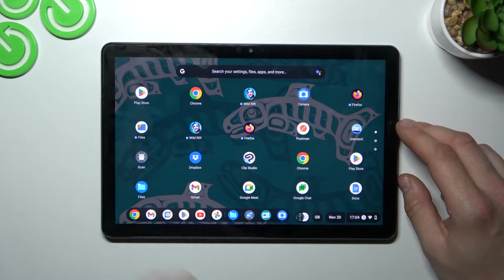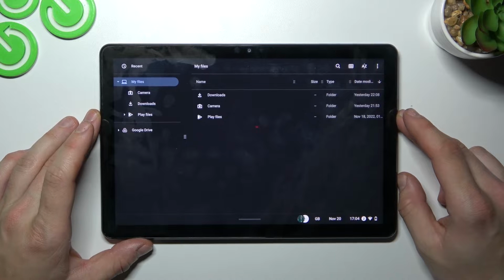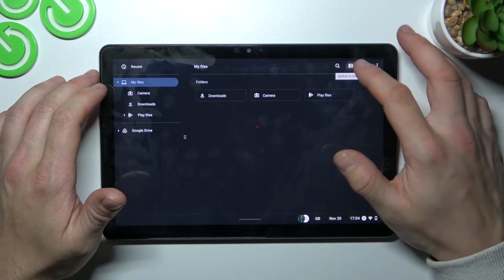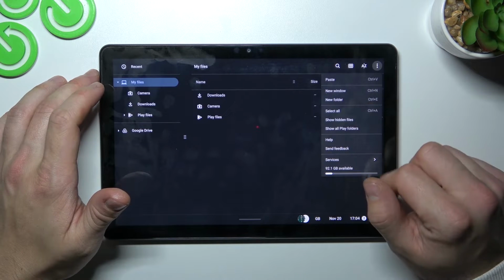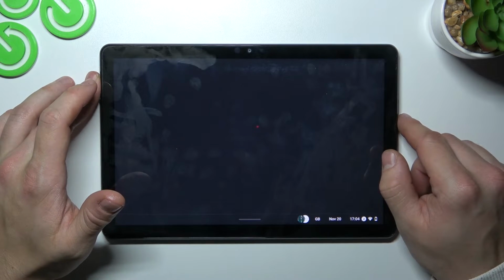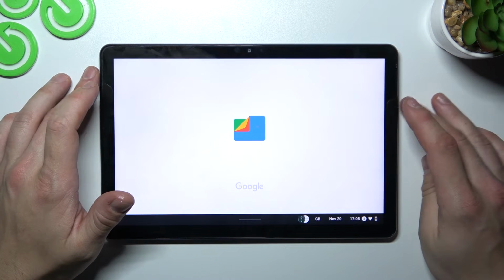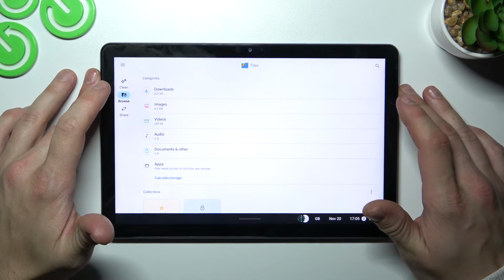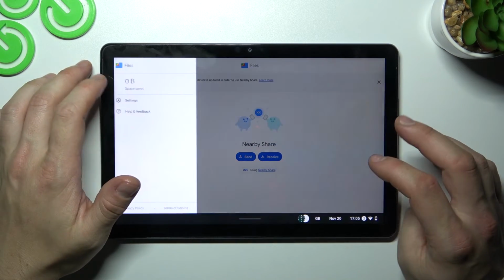Lenovo IdeaPad Duet Chromebook - How To Access File Manager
On your Chromebook, click on the "Quick Settings" menu in the bottom right corner of the screen. This will bring up a menu with several options.
From the Quick Settings menu, click on the "Files" option. This will open the Files app on your Chromebook.
In the Files app, you will see a list of the different storage locations on your Chromebook, including your local storage, Google Drive, and any connected external storage devices.
To access the files on a particular storage location, click on it in the list on the left side of the screen. This will show the contents of the selected storage location on the right side of the screen.
You can use the Files app to manage your files and folders, including creating new folders, moving files between storage locations, and deleting files.

How to open file manager on LENOVO IDEAPAD DUET CHROMEBOOK ?
How to launch file manager for LENOVO IDEAPAD DUET CHROMEBOOK ?
Where can i see files for LENOVO IDEAPAD DUET CHROMEBOOK ?
How to view files on LENOVO IDEAPAD DUET CHROMEBOOK ?